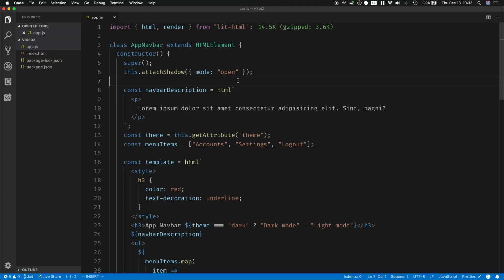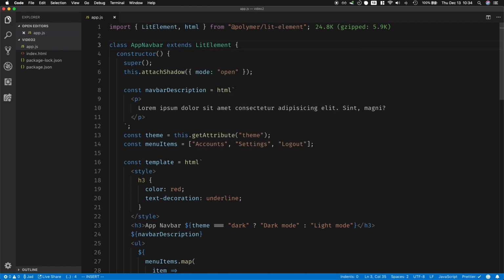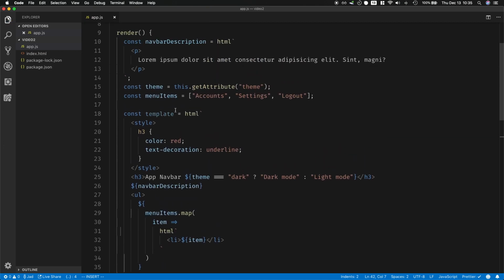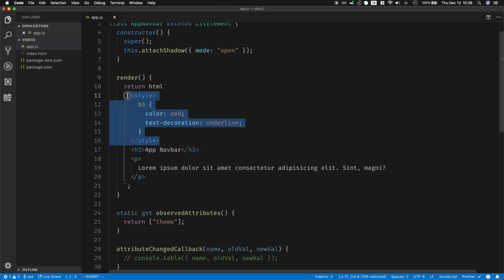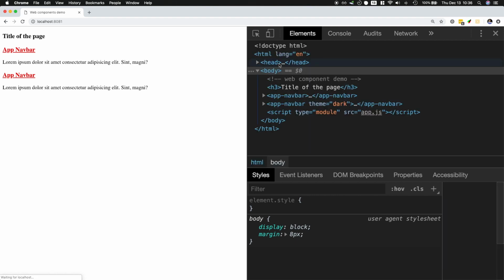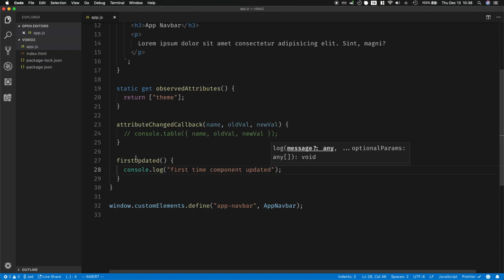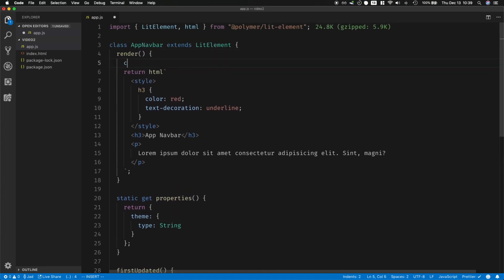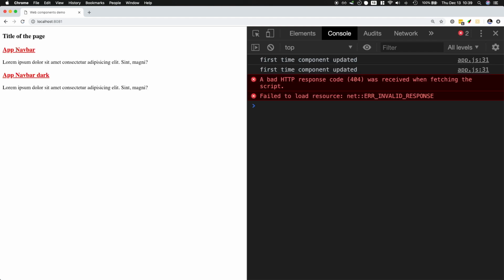lit-element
After taking a look at Web Components and lit-html, in this video we'll learn about the additional features that lit-element brings to the table and how it makes it easier to use web components with lit-html.